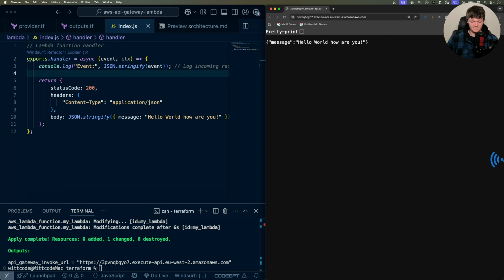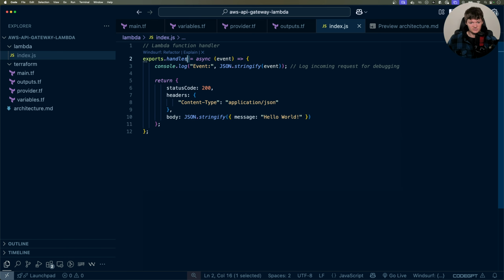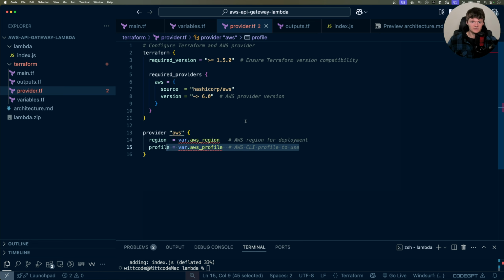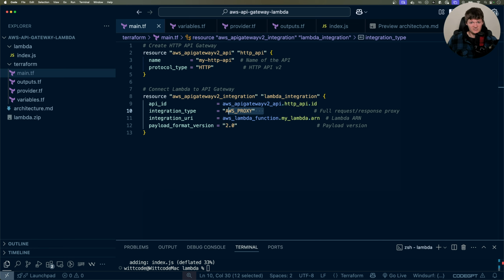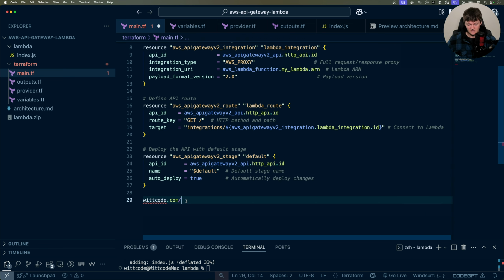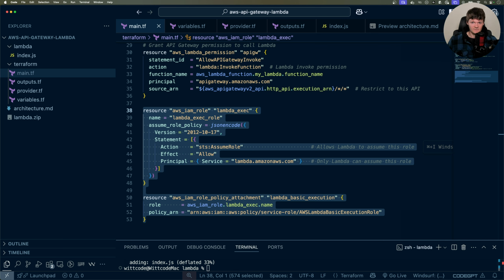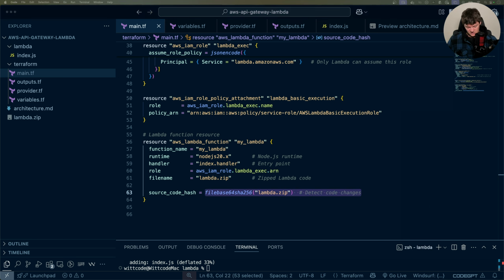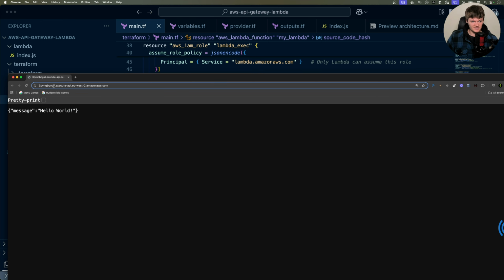Deploying AWS API Gateway and Lambda (Terraform)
A step-by-step guide to deploying an AWS HTTP API Gateway and Lambda function using Terraform.

⌛ Timestamps
0:00 - API Gateway and Lambda Demonstration
1:01 - Architecture Overview
1:51 - Coding the Lambda Code
3:40 - Terraform Providers
4:44 - Terraform Variables
5:04 - Setting Up API Gateway Version 2
7:51 - API Gateway Stages
9:15 - AWS Permissions and Roles
11:43 - Setting Up AWS Lambda
12:44 - Terraform Outputs
12:57 - Deploy Infrastructure